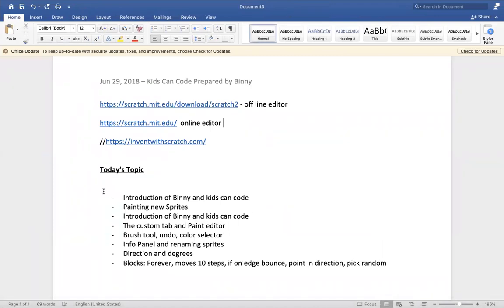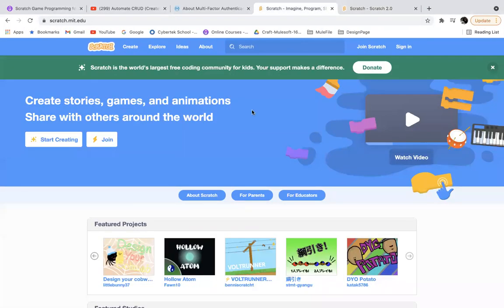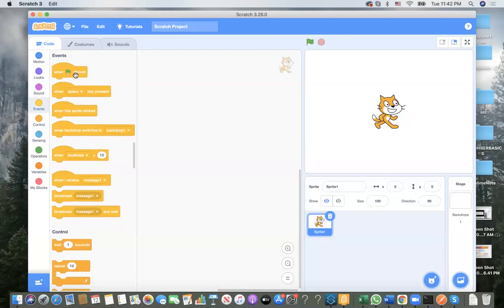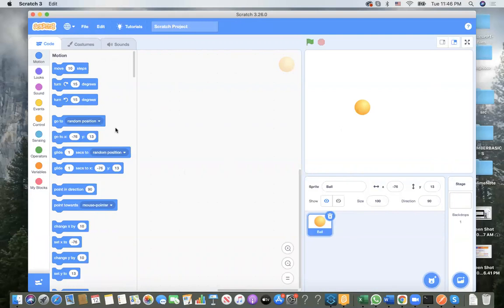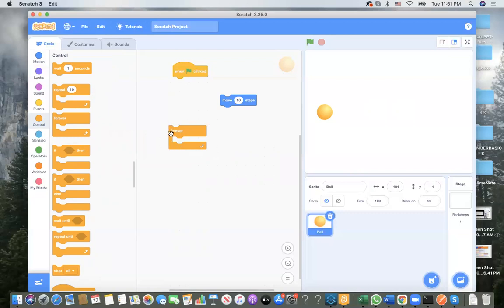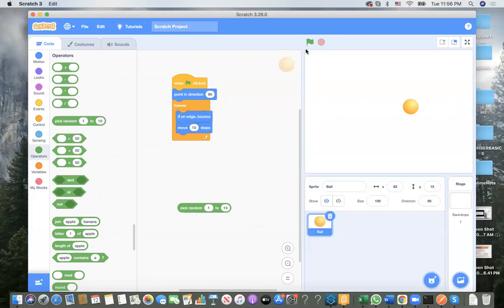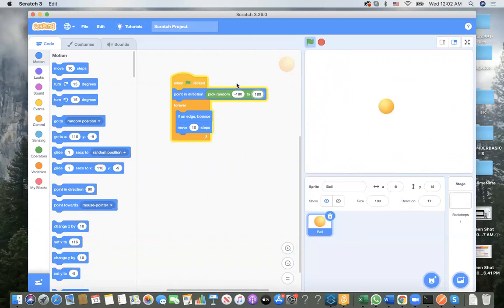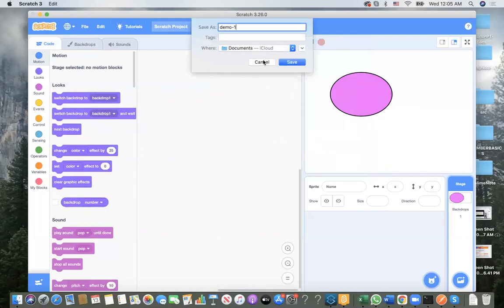How to learn programming for kids and teens or adults for 8- to 16-year-olds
A fun guide to programming for kids & teens or adults who want to help kids learn to code
Who this course is for:
• Kids ages 8 to 16 who want to make fun programming projects.
• Parents who want to help their kids learn to program.
• Teachers, including non-technical instructors, who want to guide afterschool coding clubs.
Designed by the MIT Media Lab’s Lifelong Kindergarten Group for 8-to-16-year old’s, Scratch is a free programming environment that runs in your web browser. But Scratch users consist of people of all ages, including younger children with their parents. The software makes it easy for anyone to start developing their programming and problem-solving skills.